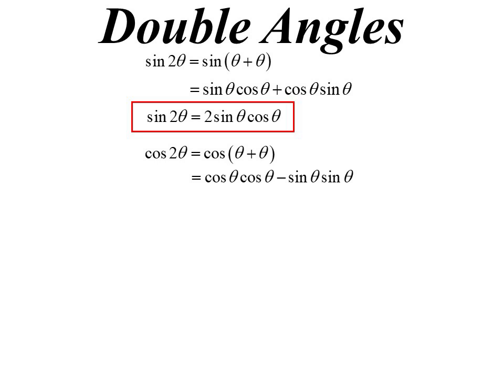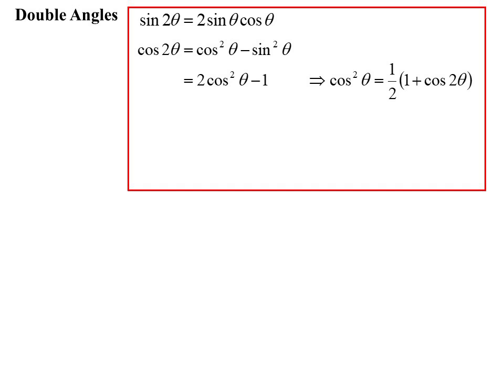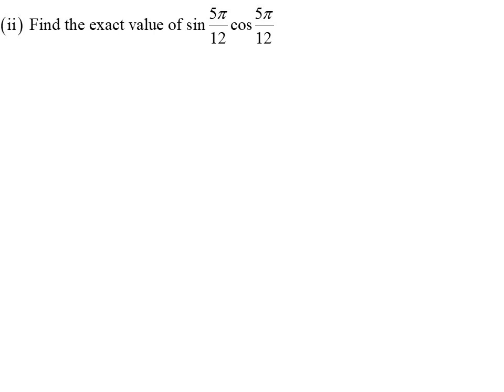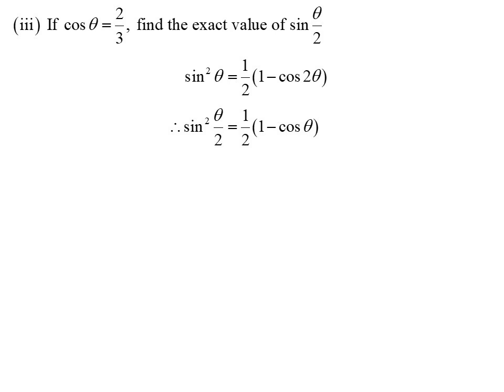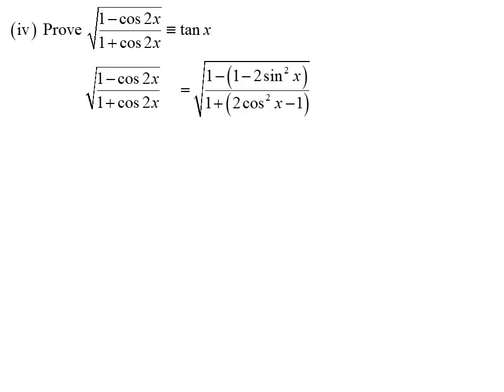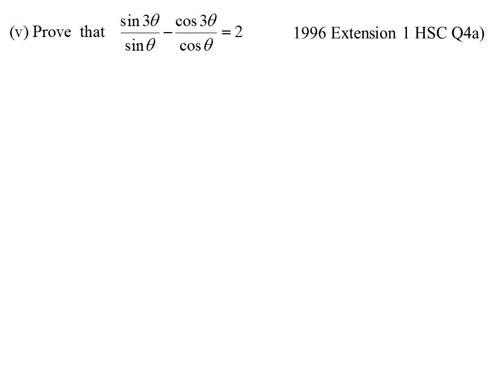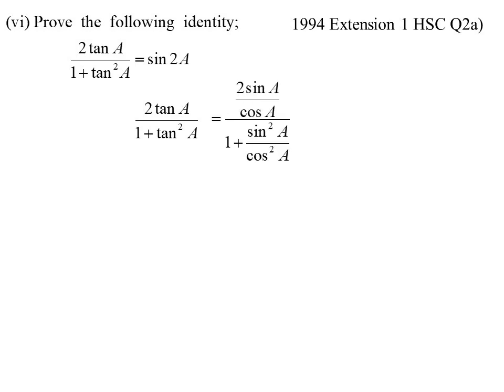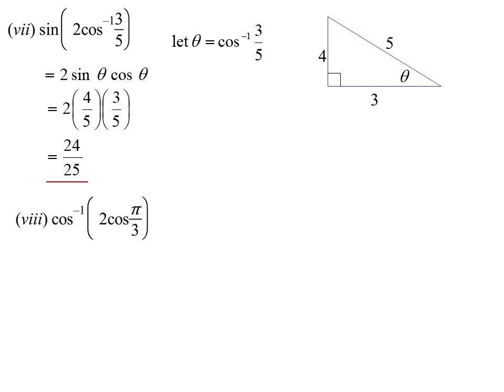11X1 T15 10 double angles 2024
Using the compound angle formulae to create the double angle formulae